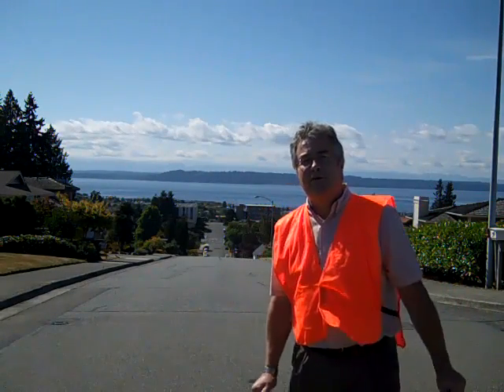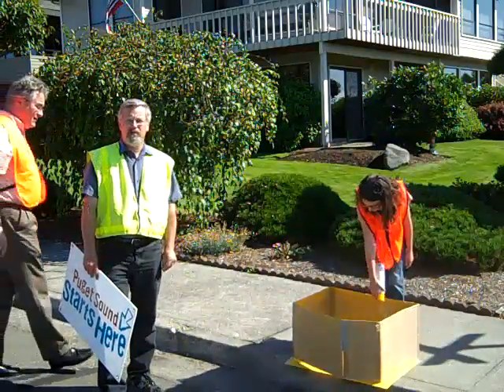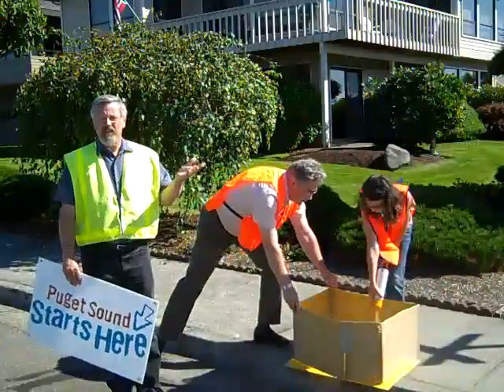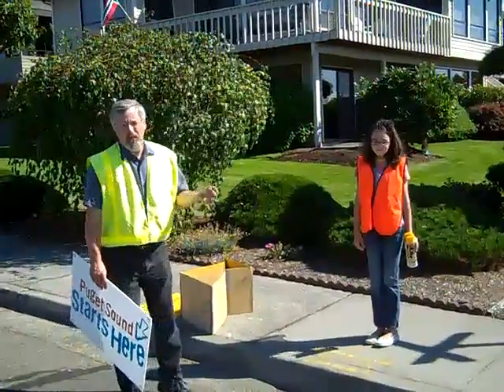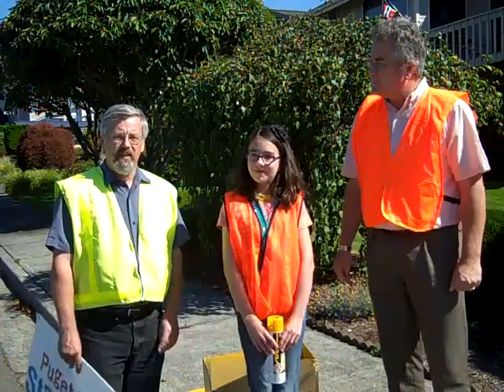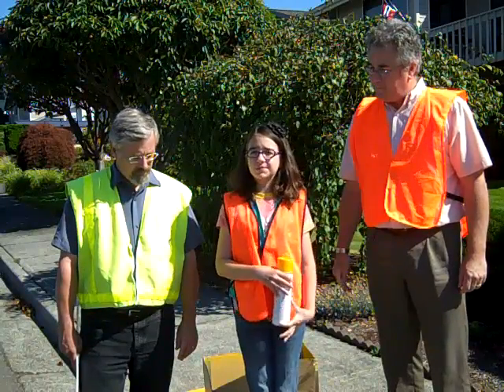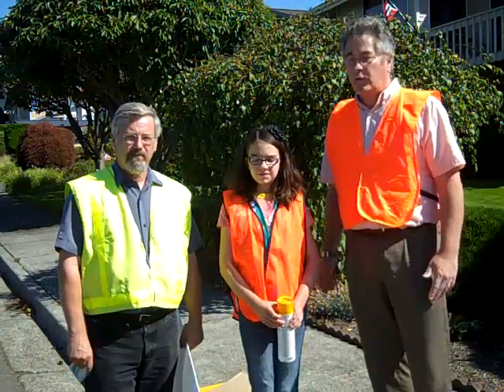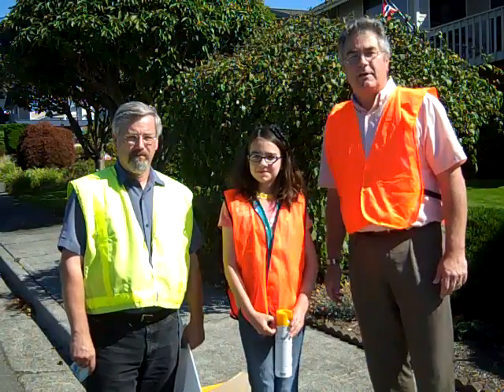Day 351 of 365 Things To Do In Edmonds, WA - STORM DRAIN STENCILING PROGRAM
A community activity that helps protect our watershed and promotes better understanding of stormwater and pollution prevention.

The City of Edmonds offers free assistance and use of stenciling supplies to: Teachers, Students, Scouts, Youth Groups, Seniors, Businesses, Non-Profits. ect.

The City of Edmonds has over 7000 storm drains that allow rain and other water runoff to make its way eventually into Puget Sound and other bodies of water. Whatever enters the drains is discharged directly into these waters, by way of pipes, ditches or natural watercourses, all without  benefit of treatment.

Stenciling next to storm drains allows citizens to be involved in protecting clean water in your watershed and habitat for fish and wildlife. The message is highly visible and discourages would-be dumpers from polluting.

Also visit Edmonds Public Works web site